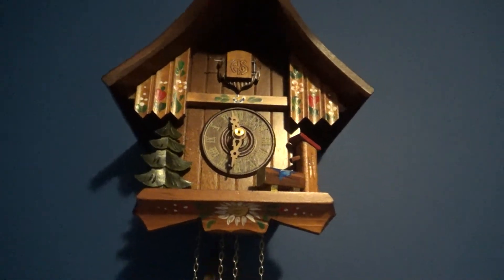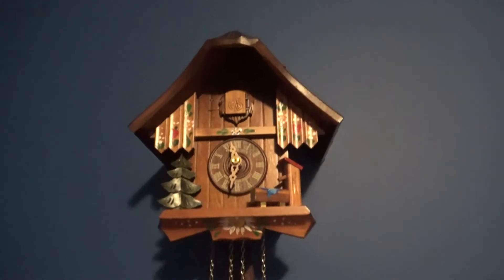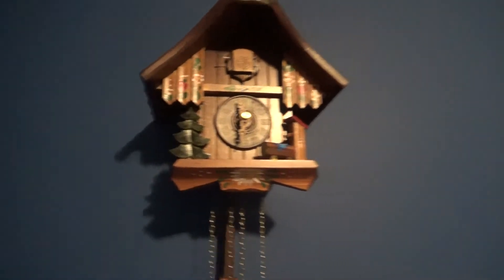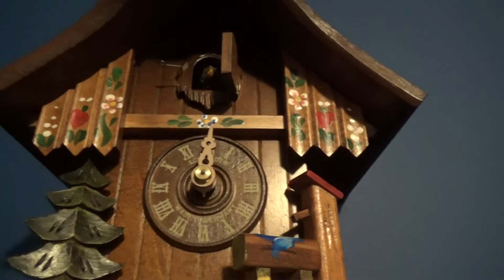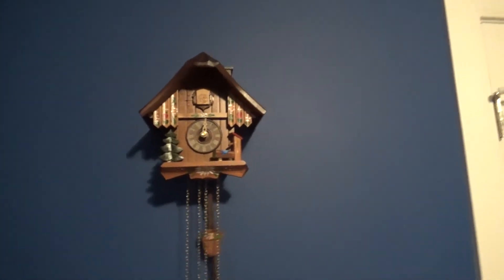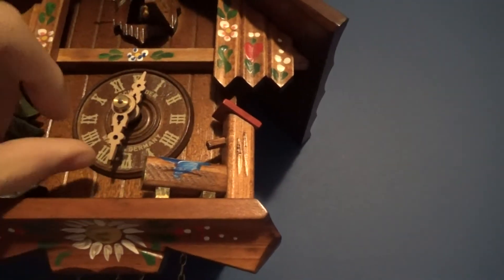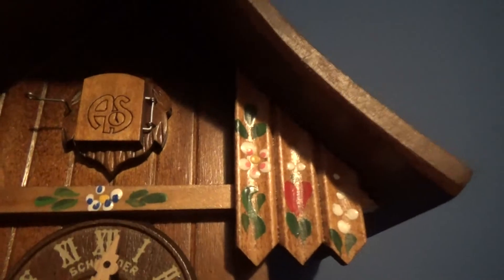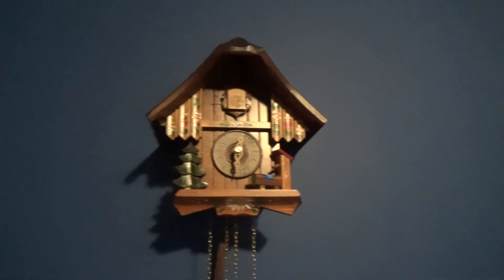The Cuckoo Clock Is Fixed!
The cuckoo clock has been fixed!